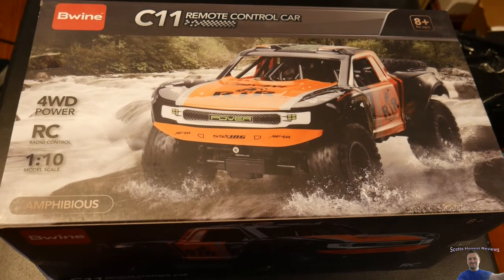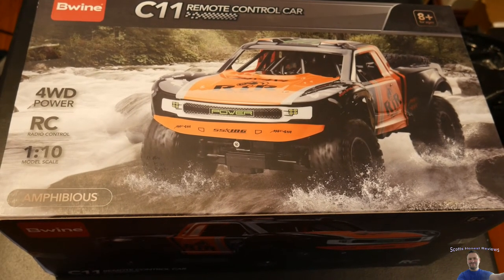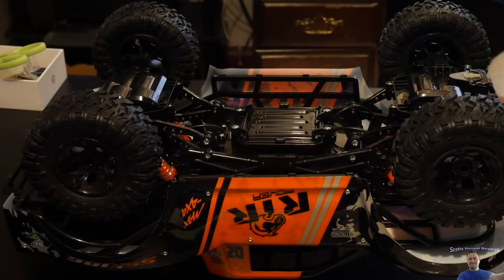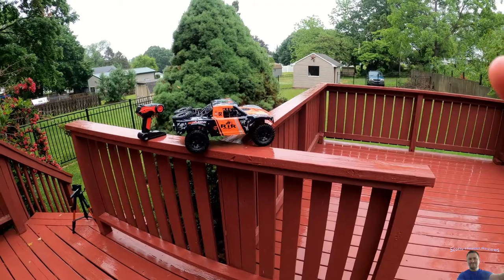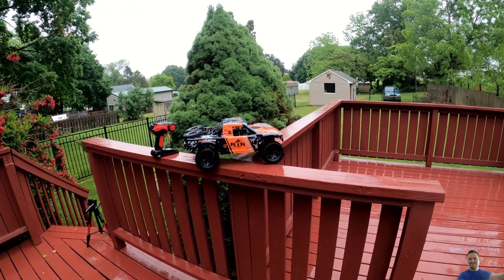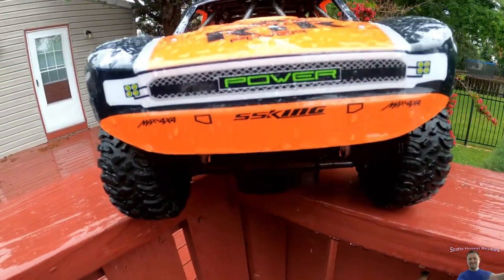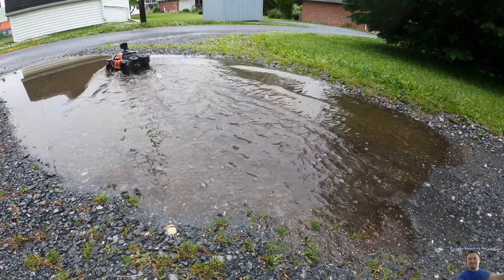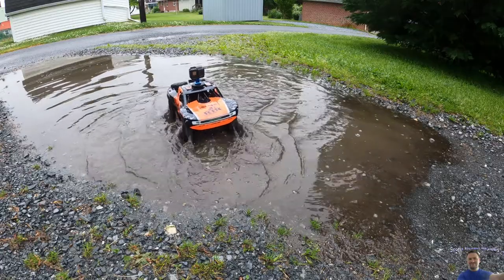Bwine C11 Water-Proof RC truck Review: Wow It Actually Still Runs!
this is the Short Verz of my review of the bwine c11 rc truck if your Bwine C11 RC truck Review ITS A WATER PROOF Rock Crawling BEAST
if your interested you can buy it
Bwine C11 1:10 Scale RC Car, Amphibious Remote Control Car for Boys Age 8-12, 4WD Waterproof Monster Truck, Rock Crawler Vehicle for Kids and Adults, 2 Batteries for 40+ Min Play

    1:10 scale super-large model size. It's not like the other ordinary and small RC car as the body length can reach to 19.5 inches. The body design is manificent and beautiful, which is very popular with children.
    2.4Ghz radio control, equipped with powerful built-in dual motors, 4WD transform, very fast starting speed. Off-road performance excellent as well as climbing performance, the maximum speed can reach 20~25 kmh.
    Amphibious, the battery tank is equipped with waterproof rubber, which has excellent waterproof performance. Therefore it can walk in the water like a ship. It is suitable for a variety of terrains such as beach, garden, playground and general roads.
    The car body is equipped with 4 shock absorbing springs, which can go down steps or fall from a high place. The shock resistance and pressure resistance are excellent; the 4 vacuum wear-resistant tires have very good anti-skid ability and can fly on ice.
    Comes with 2 rechargeable batteries, and the playing time can reach 40 minutes. Simple operation, it is the first choice for off-road remote control car enthusiasts. Also it's a perfect birthday or festive gift for children.

Hello Do You Have A Product That You Would Like Me To Promote? I Offer Full Honest Unboxing And Review Videos ( ONLY FOR YOUTUBE I DO NOT UPLOAD REVIEWS ON AMAZON i JUST FULL DEDICATED YOUTUBE VIDEOS FOR FREE Anyone Can send me a Product To Keep And I'll Review it for Email Me At ) I Review Anything & Everything From Movies To Tech To Food! I Really Enjoying Making Review Videos & I Also Cross Promote All The Products I Review Across 5+ Social Media Networks!

**Extras**

*Tags Below*